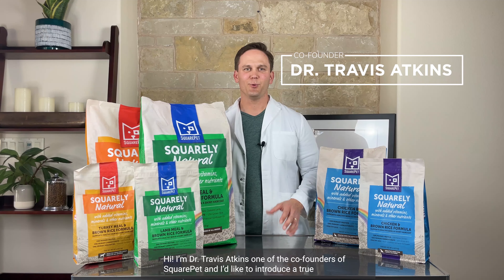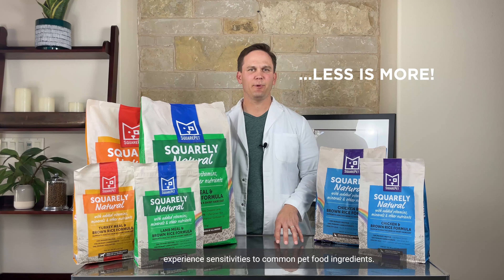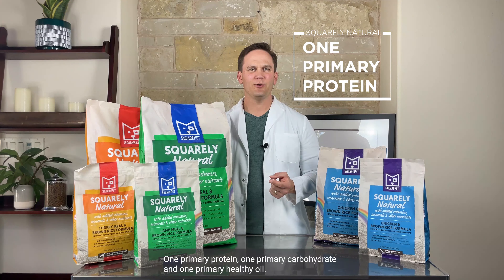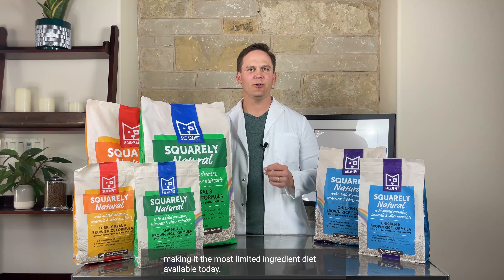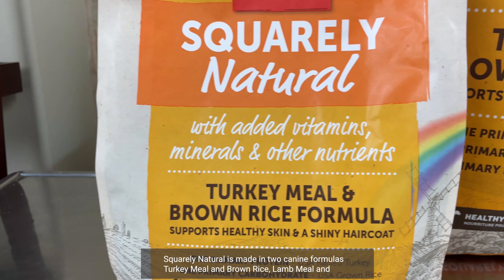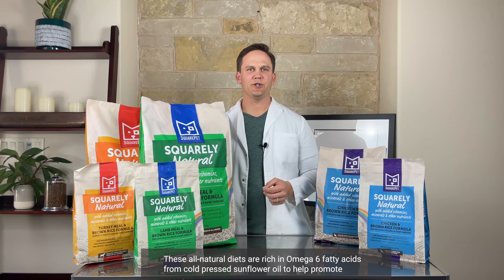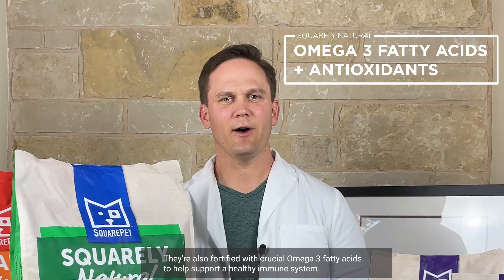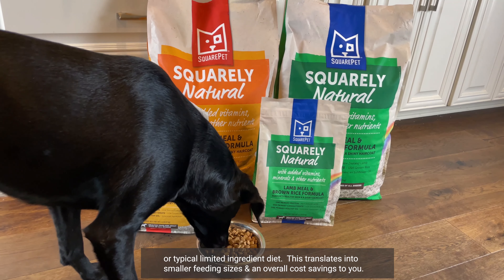SQUARELY NATURAL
True Limited Ingredient Diet

When it comes to food sensitivities, less is more.  Squarely Natural™ is veterinarian formulated to support your pets health using the shortest list of ingredients available in a complete & balanced pet food.  Made with only 3 primary ingredients including cold pressed sunflower oil that provides important fatty acids to promote healthy skin and a shiny hair coat.

-A True Limited Ingredient Diet
-One Primary Protein- USA Raised Cage Free Turkey
-One Primary Carbohydrate- USA Grown Rice
-One Primary Healthy Oil- Cold Pressed American Sunflower Oil
-Great for dogs with food sensitivities
-Omega 3 & 6 fatty acids plus vitamin E for healthy skin and a shiny coat
-Energy dense nutrition at a great value
-All-natural nutrition. No artificial ingredients & No ingredients from China
-Veterinarian Formulated